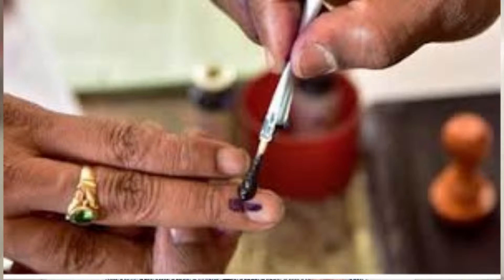Indelible Ink How it works??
This video describes how the Indelible ink used in elections are an important part of the process.